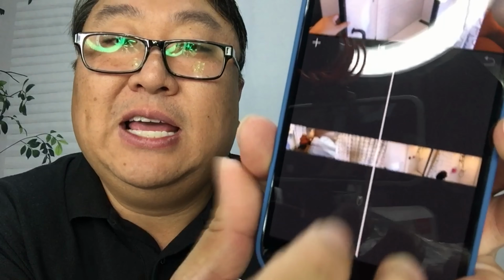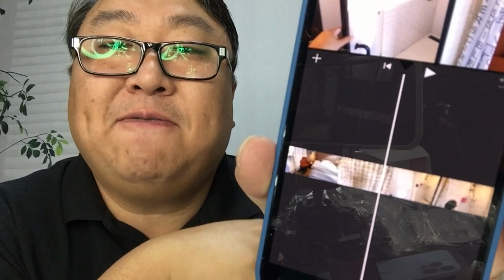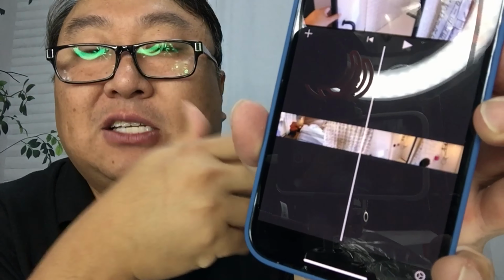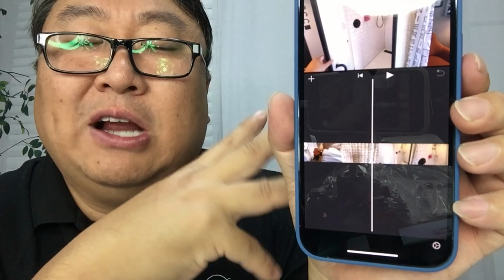Why You Should NOT Upgrade to iOS 15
Apple’s iOS 15 is a major software update designed for iPhone and iPod touch devices, bringing a wide range of improvements in communication, productivity, and everyday usability. 📱✨

Originally announced at Apple’s Worldwide Developers Conference (WWDC) on June 7, 2021, iOS 15 was released to the public on September 20, 2021 as the successor to iOS 14.

This update focuses on making the iPhone experience more connected, more intelligent, and more helpful in daily life—whether you're communicating with others, managing notifications, or using built-in apps.

Key highlights include:
📞 Improved FaceTime with spatial audio and grid view
💬 Enhanced Messages for shared content and better interaction
🔔 Redesigned Notifications with Focus modes for fewer distractions
🗺️ Updated Maps with richer city details and navigation
🌐 Safari redesign for faster browsing and easier tab management
📸 Live Text feature to copy and interact with text in photos
🔐 Stronger privacy controls for better data protection

iOS 15 also introduces Focus modes, allowing users to filter notifications based on what they are currently doing—work, sleep, personal time, or driving—helping reduce distractions and improve productivity.

The update continues Apple’s push toward a more seamless ecosystem, improving how users interact across devices while maintaining strong privacy and security standards.

Thinking about the iOS 15 upgrade? Find out why you might want to wait before updating your iPhone to the latest software.

This video examines the specific issues I encountered after installing the iOS 15 upgrade on both my iPhone 11 Pro Max and my iPhone 13 Pro Max. If you are currently running older hardware or rely on a stable daily driver, understanding these potential Apple iOS 15 issues is crucial before you commit to the install.

I break down the strange performance behaviors I noticed across different devices. My goal is to help you decide if the iOS 15 upgrade is truly worth the risk right now, or if it is better to stick with your current stable version. Avoiding these iOS 15 problems can save you from unnecessary frustration with your device.